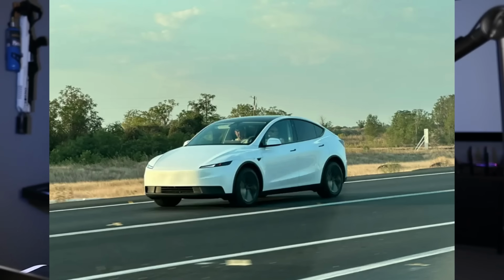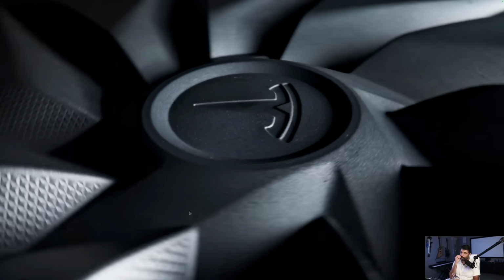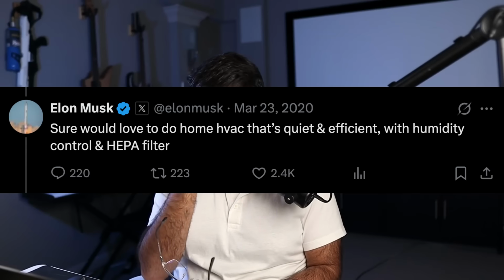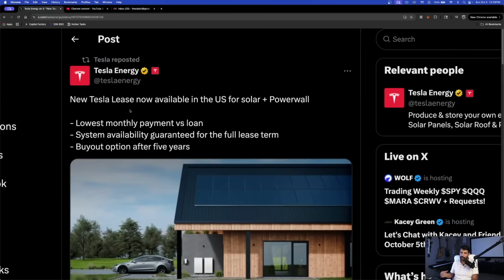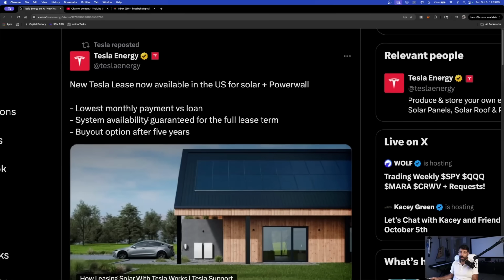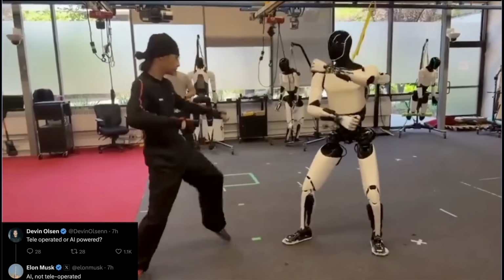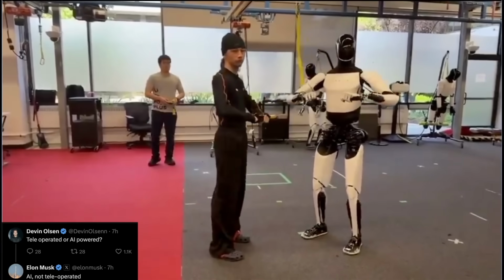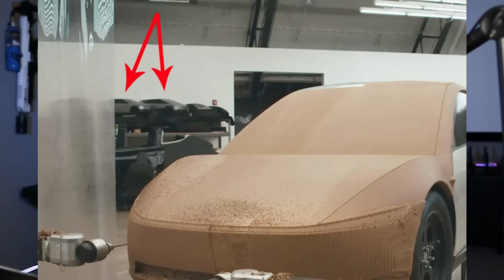Tesla Just Teased a BRAND NEW Product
Reach out to Farzad to implement AI in your small business

Get fit! Mention FARZAD when asking for a quote for a custom-built nutrition and fitness plan

I worked at Tesla starting from 2017 thru 2021. I spent most of my time in the distribution and supply chain organizations in leadership positions.

Before Tesla, I was a Director of Business Intelligence and Pricing at the largest Pet Food & Supply distributor in the US, Phillips Pet Food & Supplies. My wife and I also owned a small business in Bethlehem, PA between 2016 and 2019.

I have been a shareholder of Tesla since 2012 and currently own Tesla stock. Nothing I say constitutes as investment or financial advice.

My thoughts are my own and are not representative of everyone who currently works, or has worked at Tesla, Phillips, or any other company or organization I discuss on this channel.